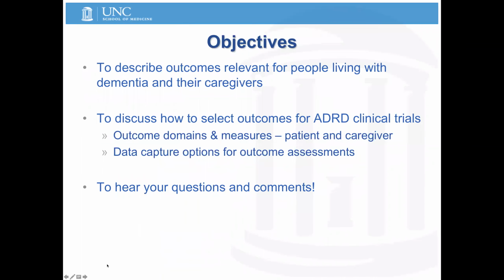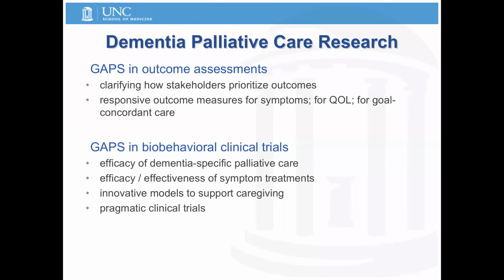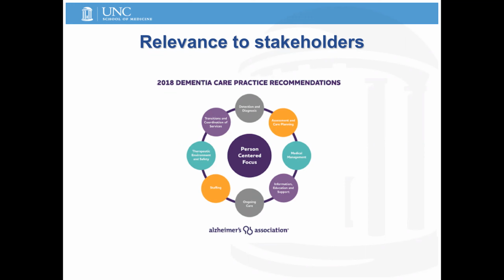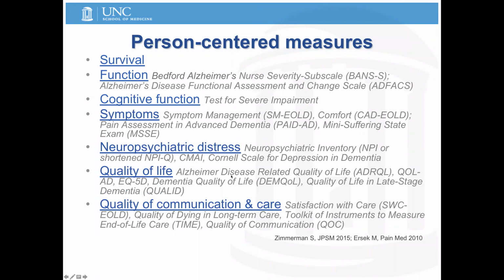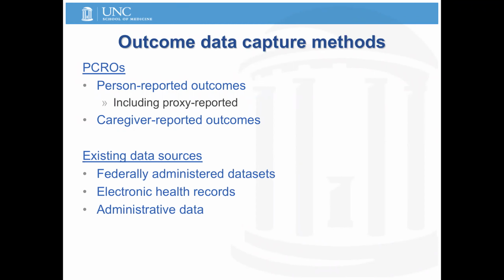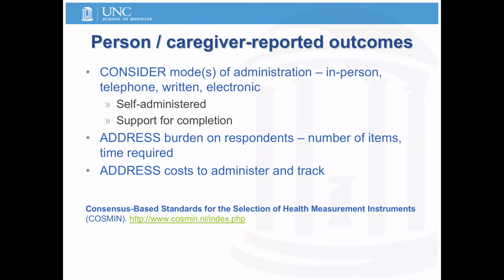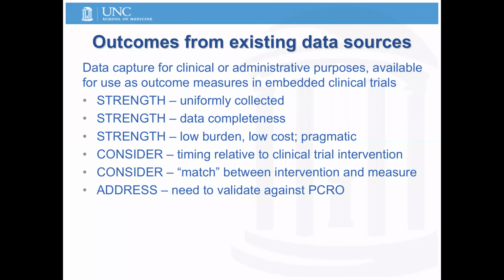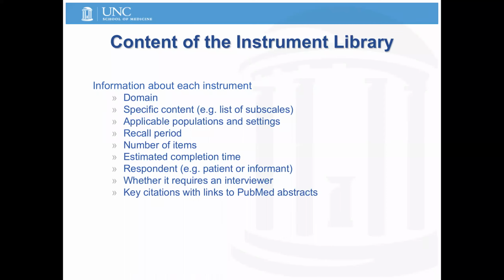PCRC Webinar: So You Want to Design a Clinical Trial to Help People with Dementia 05-19-20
Presenter: Dr. Laura Hanson, MD, MPH